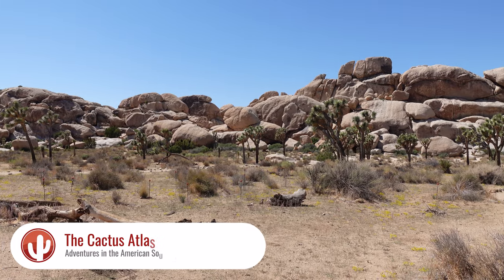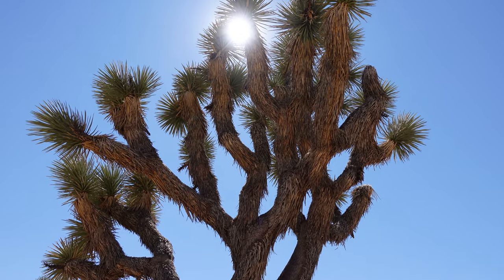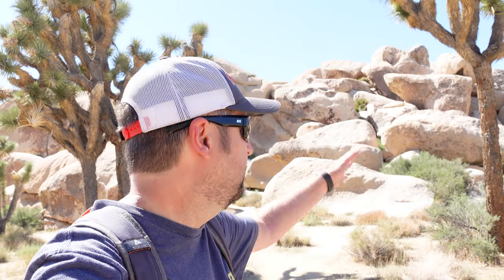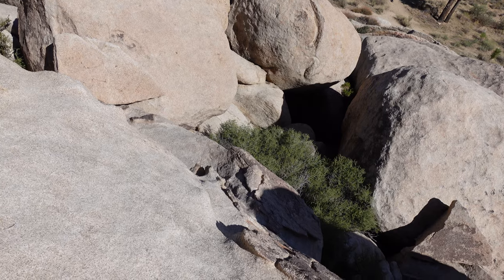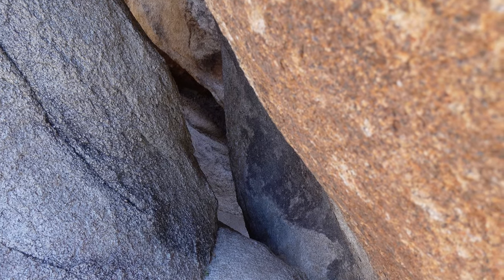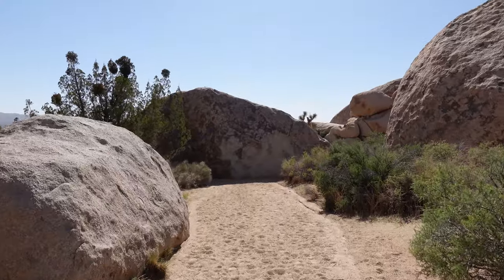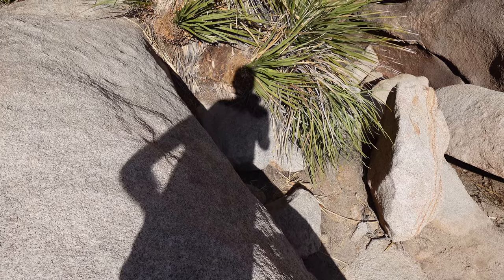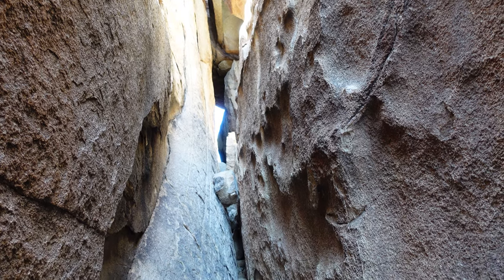How to Find (and Not Find) the HALL OF HORRORS | Joshua Tree National Park, California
Looking at the map of Joshua Tree National Park, one might spot something called the Hall of Horrors. We're going to show why you should take the time to find this amazing hidden mystery and how to find it!

Hidden within a cluster of rocks and marked on maps of Joshua Tree National Park only as the Hall of Horrors is a hidden mystery with not much explanation. If you've noticed this site dotted on a map before and wondered if there's more than just those cluster of rocks, then we're here to tell you... YES!

Reading descriptions of how to find this hidden place is one thing, but sometimes seeing is better. Follow our video for how to find this place (and how NOT to).

VIDEO FILMED: 8/27-8/28/2021

00:00 Intro & What Is the Hall of Horrors
02:03 How to Start Off & Information About the Area
05:46 Attempt #1
11:15 Success With Attempt #2